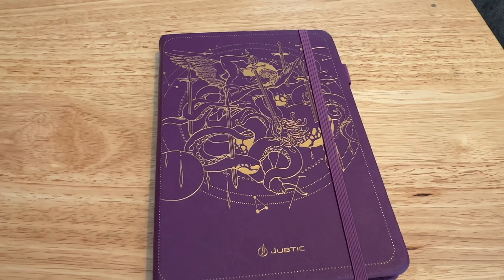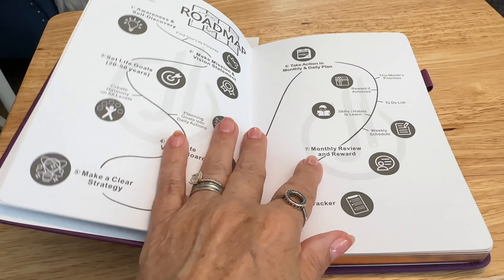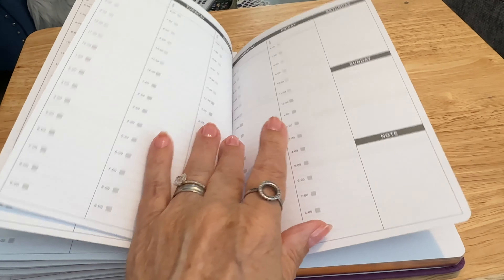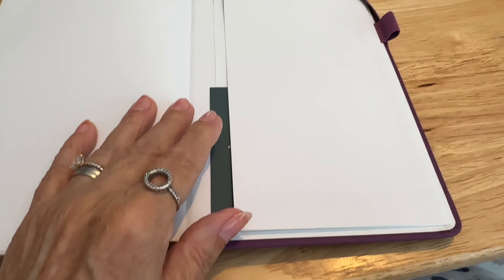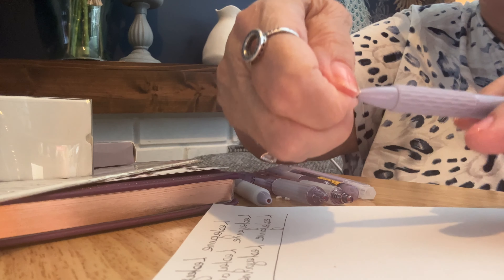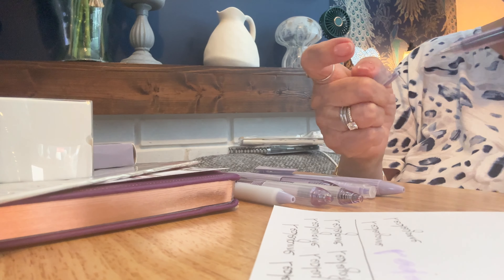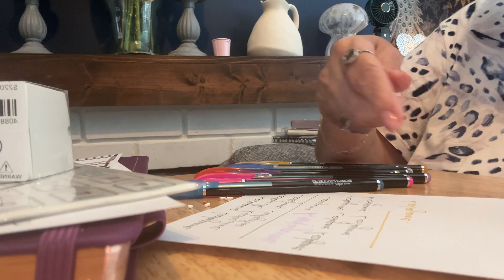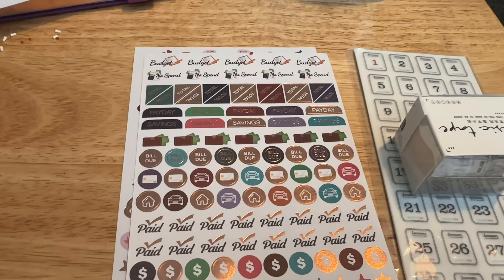Exciting Stuff From Temu - My First Ever Planner From Temu